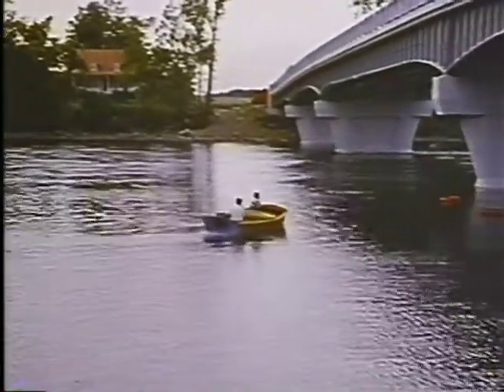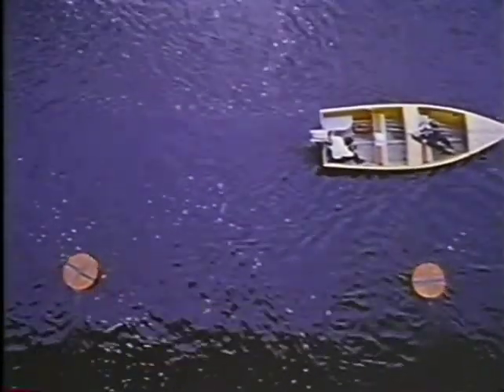Relative Motion in 1 and 2 dimensions